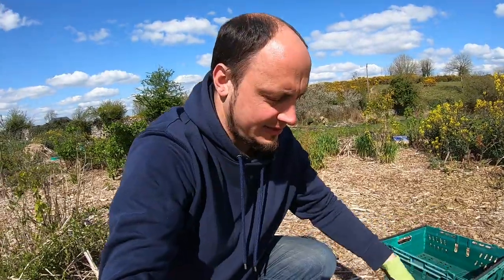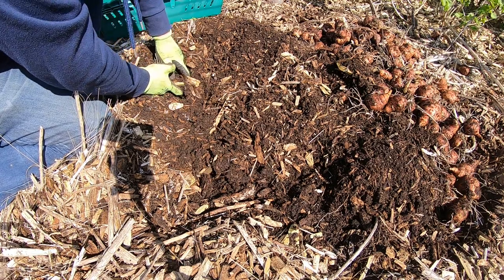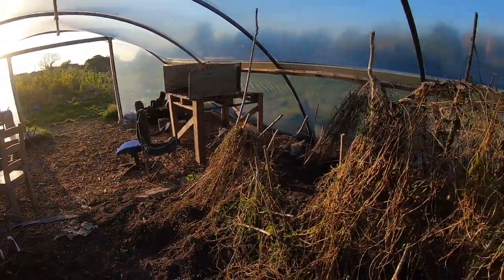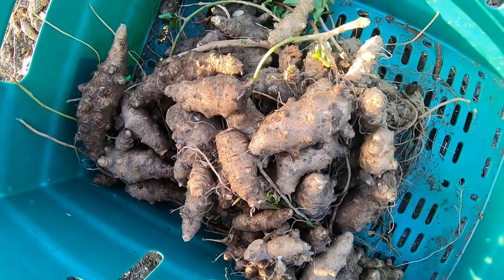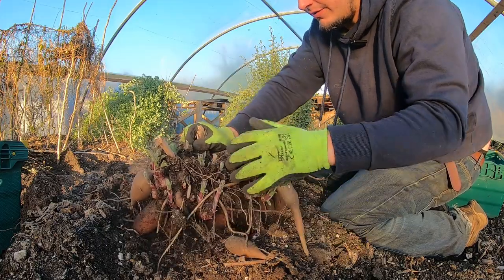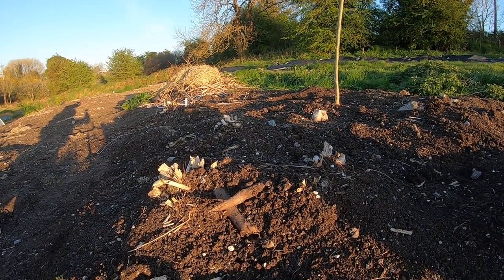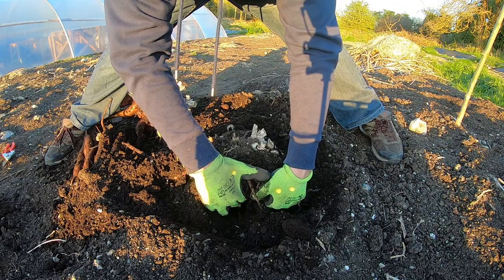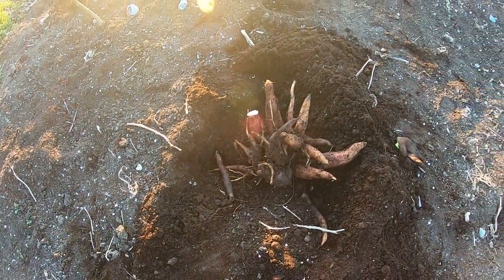Last Edible Tuber Harvest - Yacon Jerusalem Artichoke and Madeira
With the growing season well under way all those ancient edible tubers are starting to wake up from their long hibernation. We'd like to bring you along for the last tuber harvest. Don't worry tuber season will be back around October. Some are still available on our website for just another week or two.